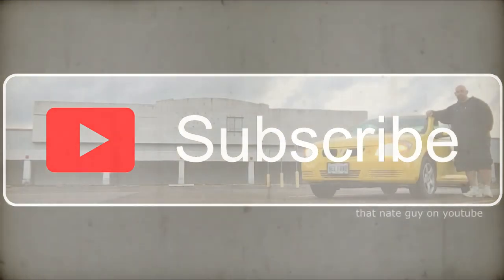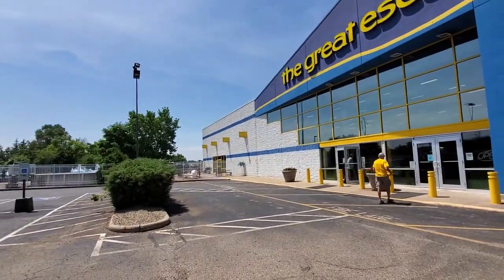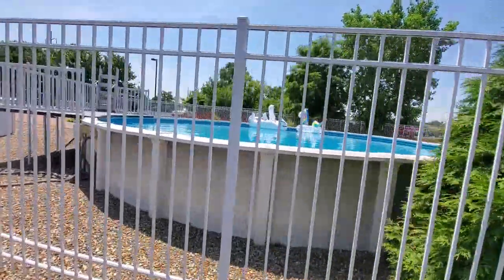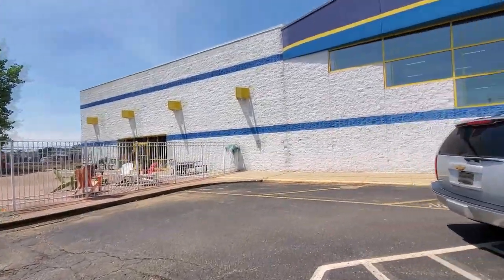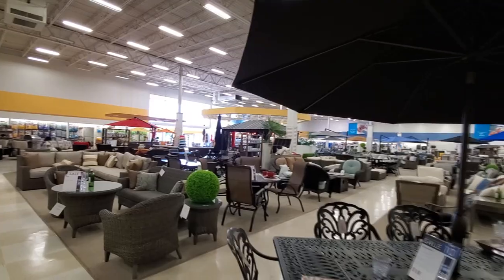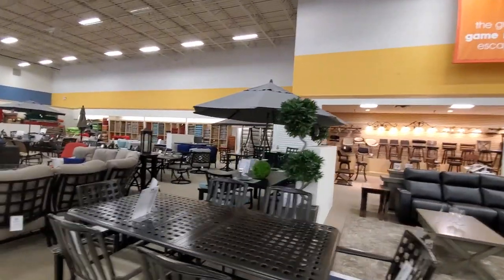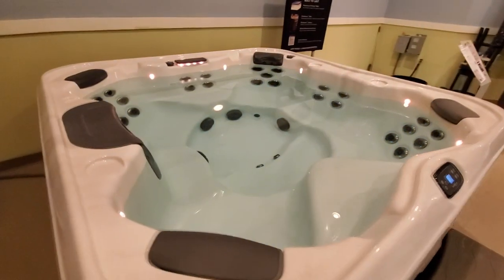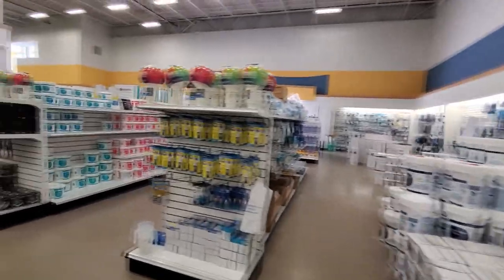former BEST BUY with AWESOMENESS ! : The Great Escape - Belden Village Canton Ohio